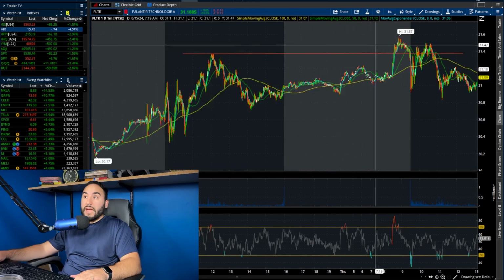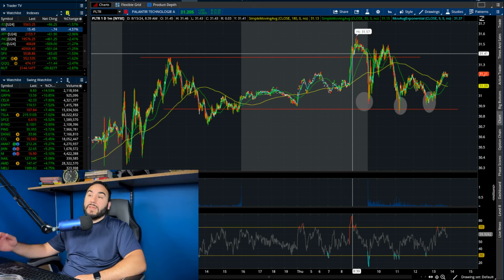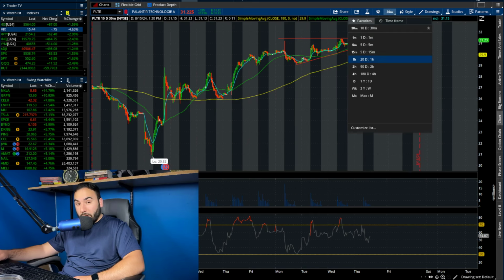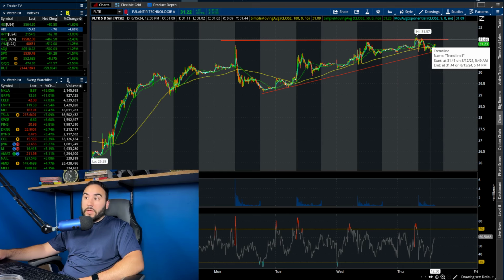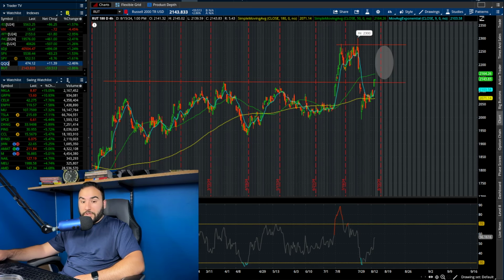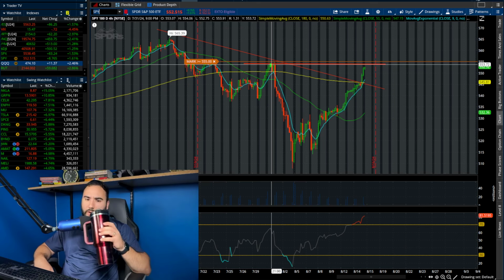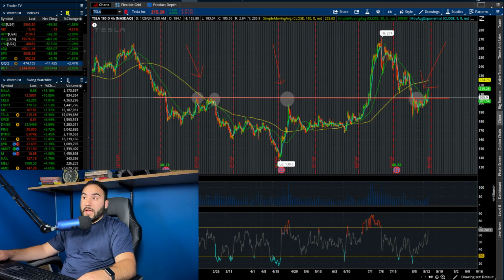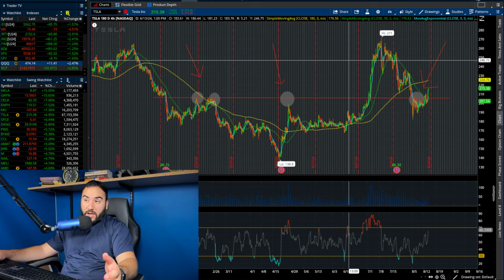Palantir Stock Going MUCH HIGHER.